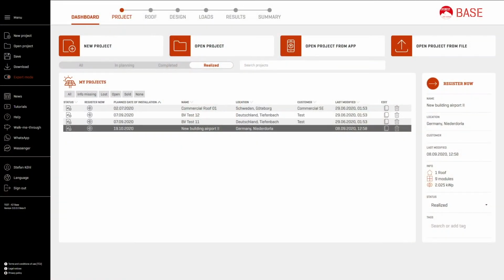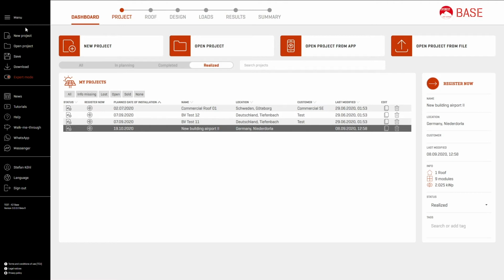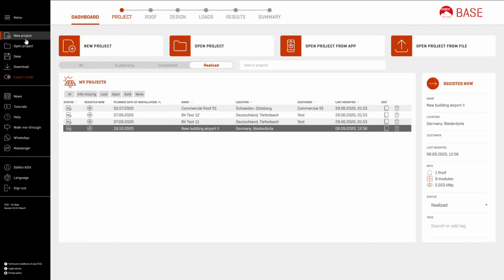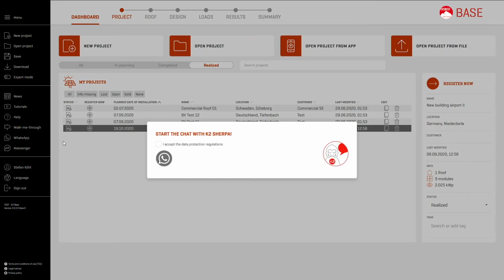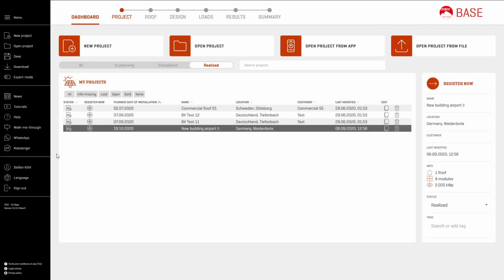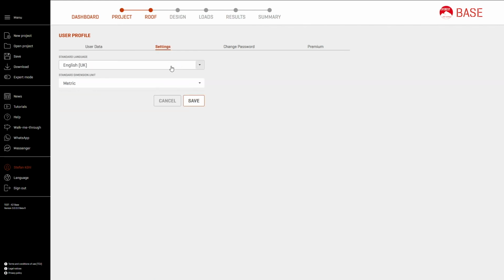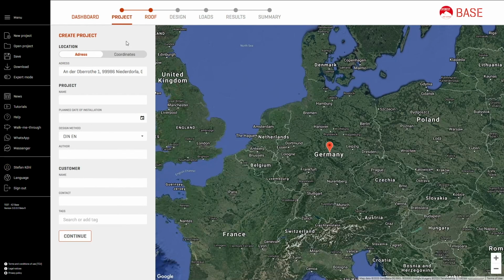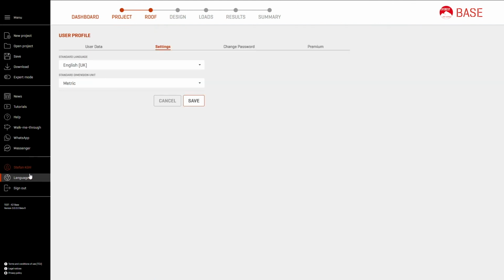Everest Base 3.0: Menu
The new Everest Base has a dashboard for efficient project management. With the clear structure you keep an eye on all projects. The redesigned user interface makes it easier to use. The software architecture in the background ensures even faster calculations. In addition to SolarEdge, SMA, Fronius and Kostal, the Everest+ interface now includes a connection to GoodWe and Archelios Pro.